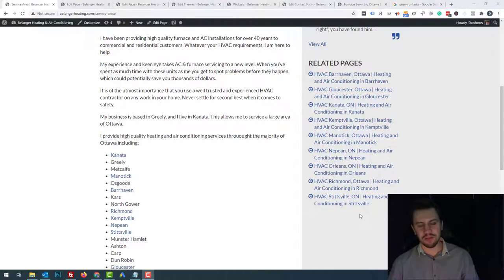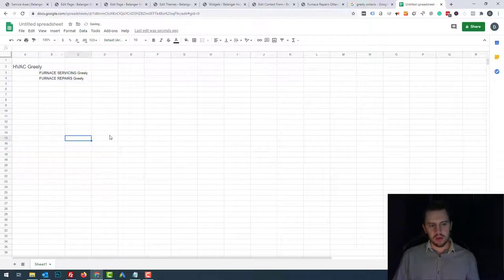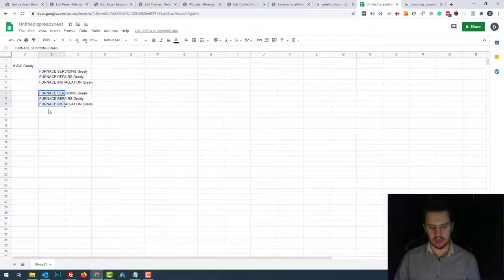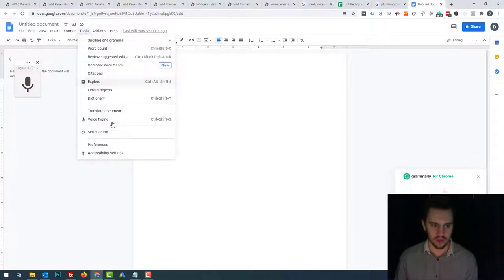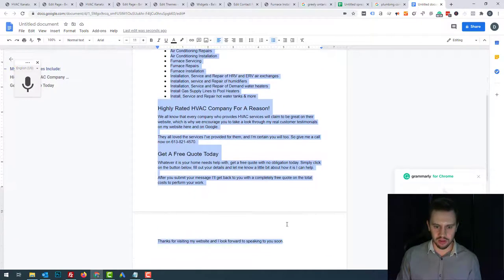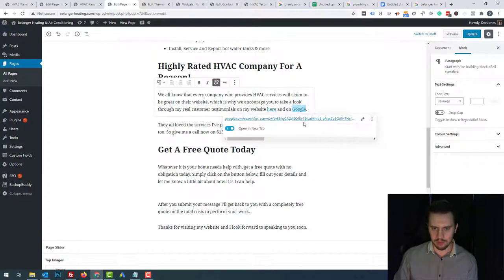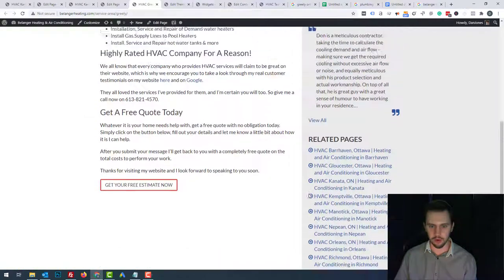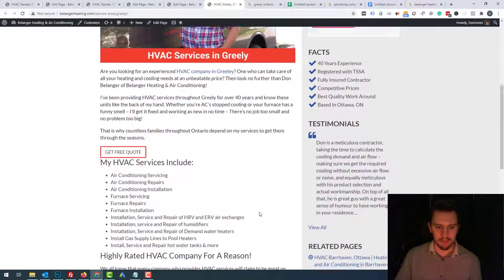How I Rank In Multiple Locations (Where My Clients Have No Presence!) LOCATION PAGES TUTORIAL